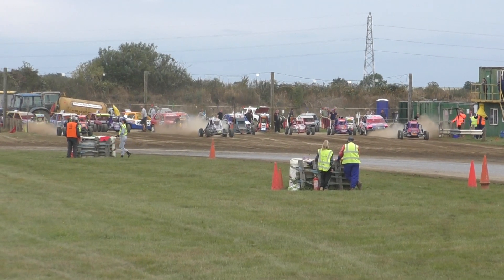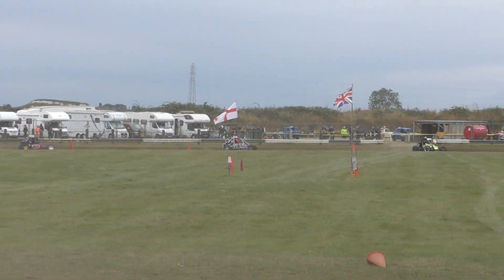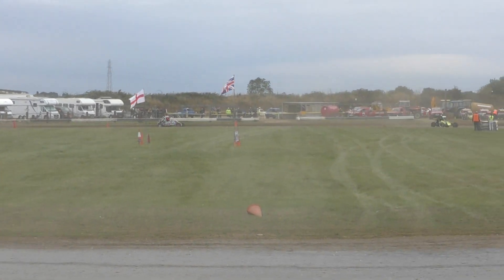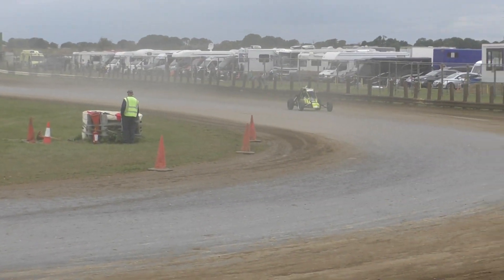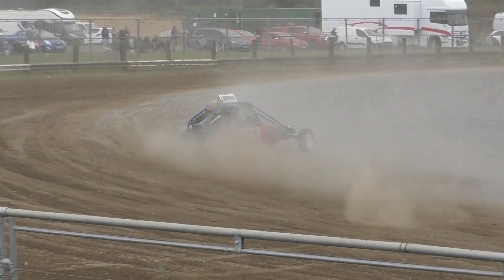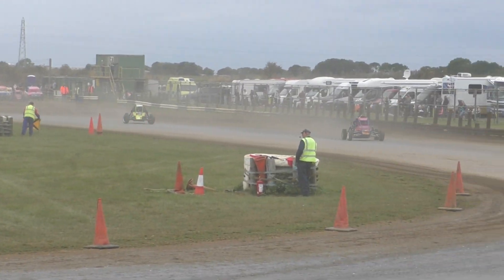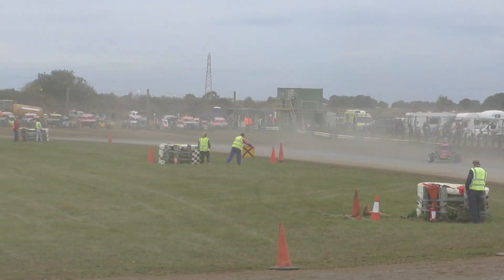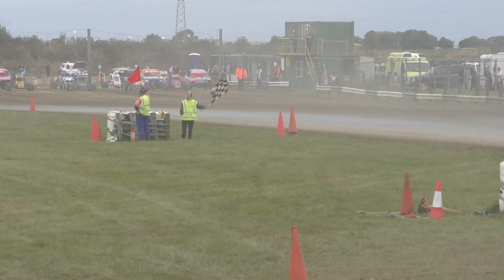Scunny Autograss 12 09 21 Final C10